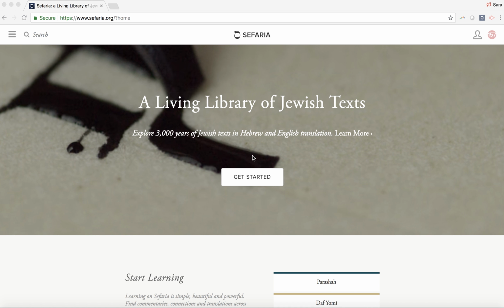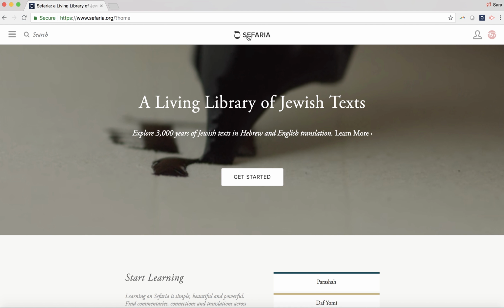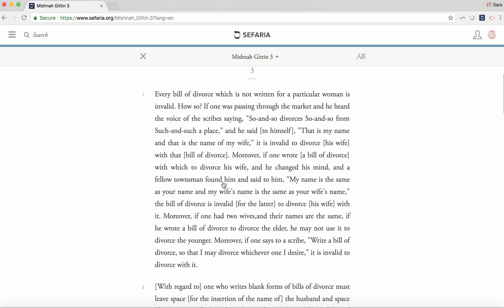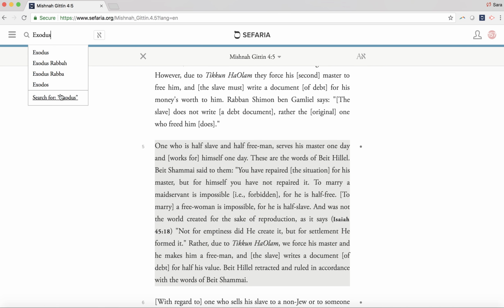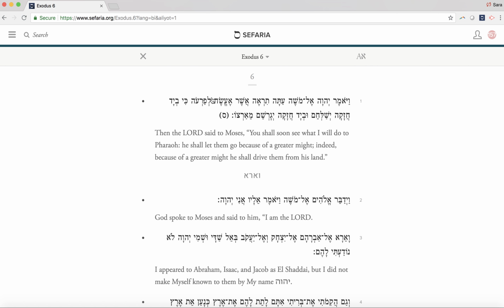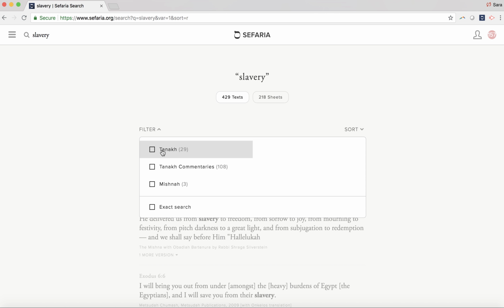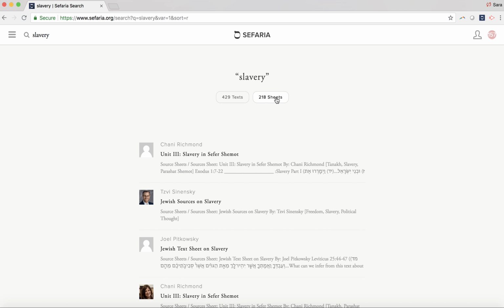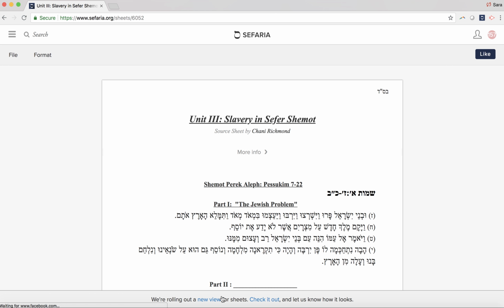Sefaria Training Course class two take 1